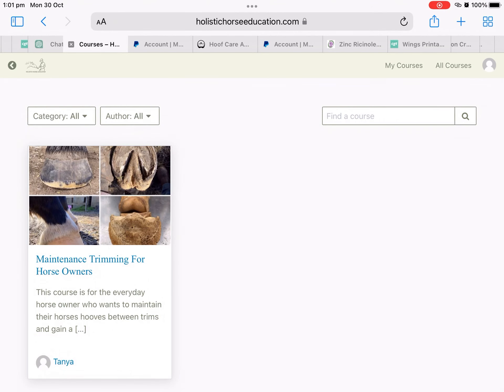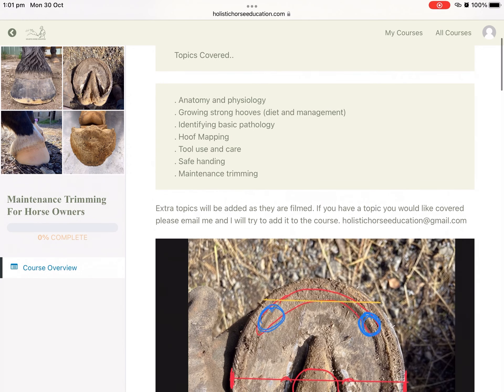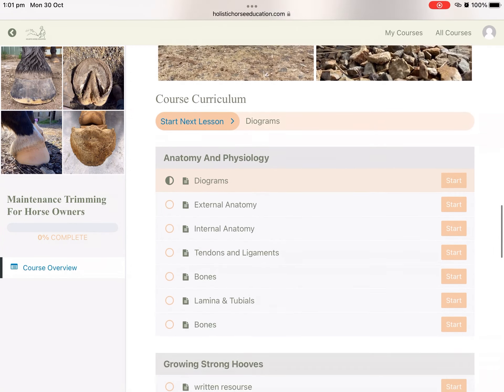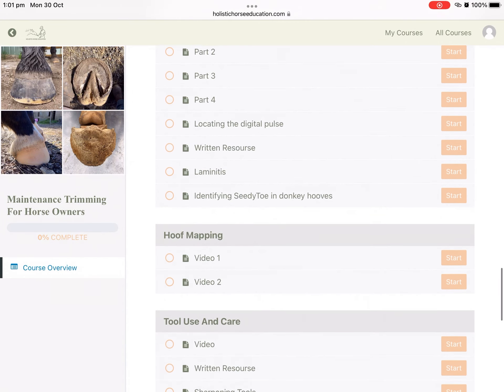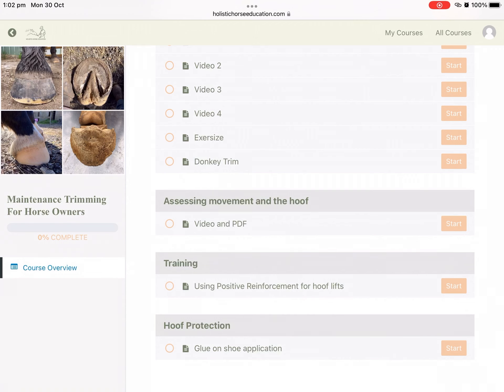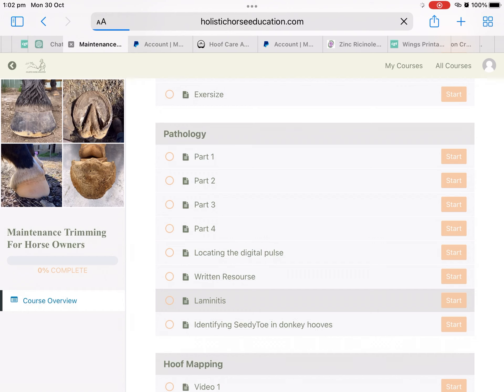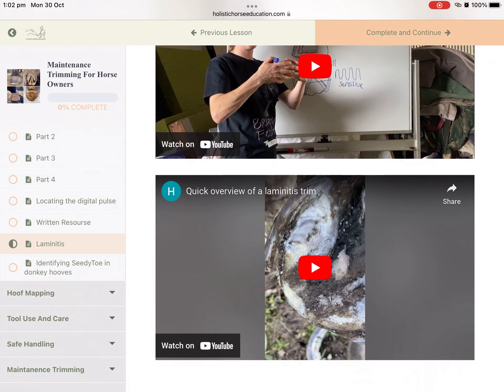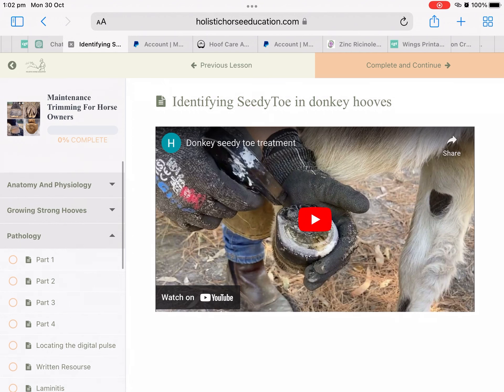Maintenance Trimming Online Course Tour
If you want to take control of your horses hoof care or just be able to make informed choices about the hoof care provider you employ for your horse, head to the website to sign up.